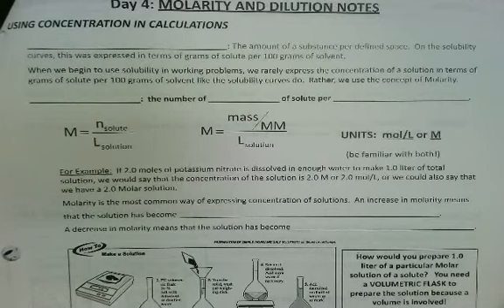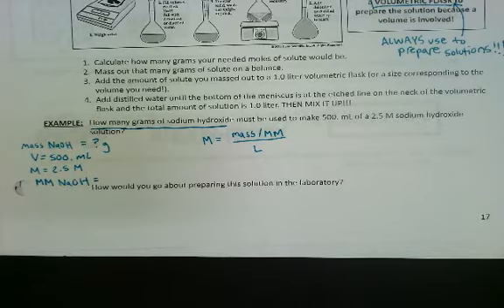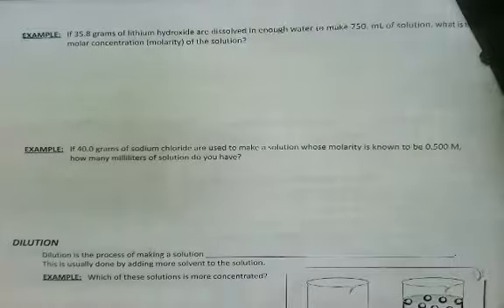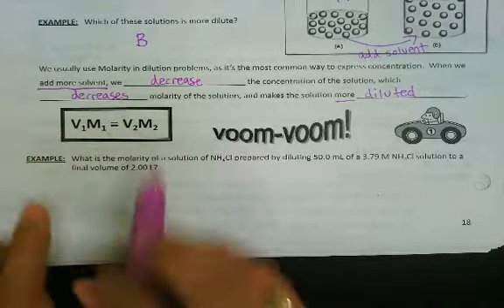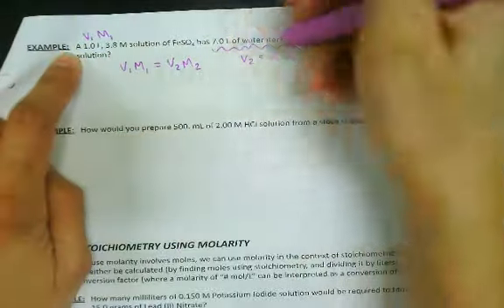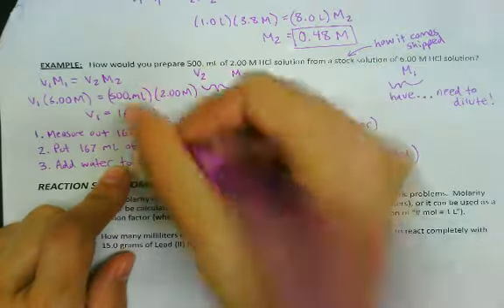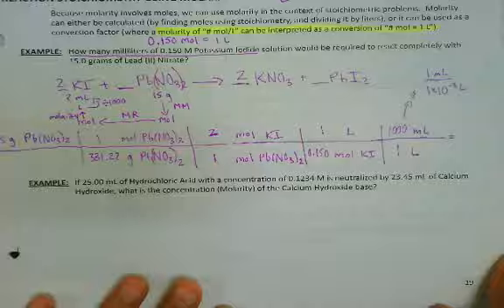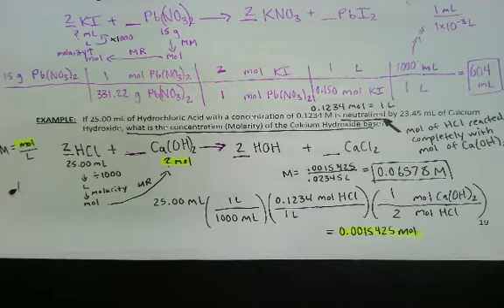Adv Chem Unit 10 Day 4